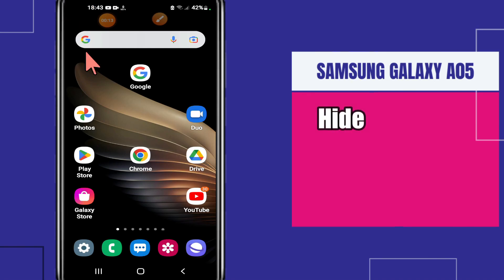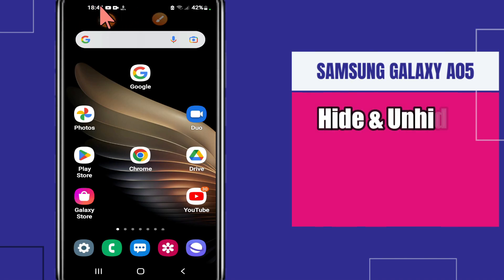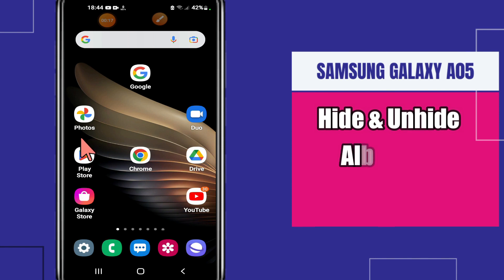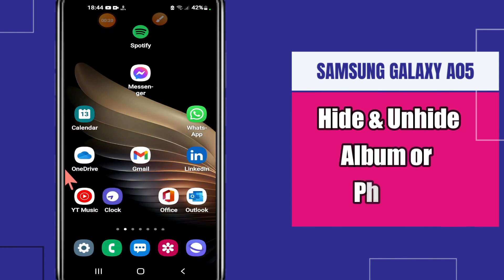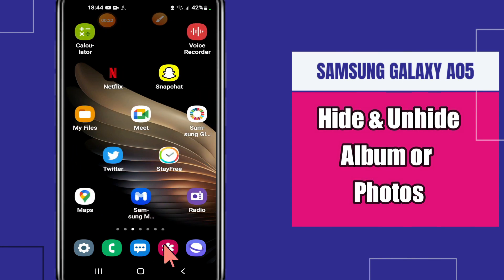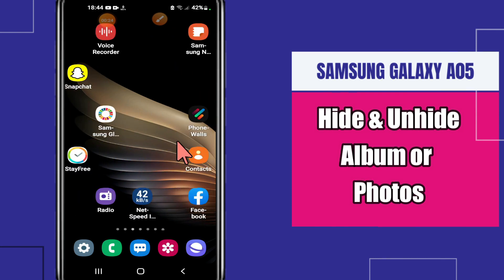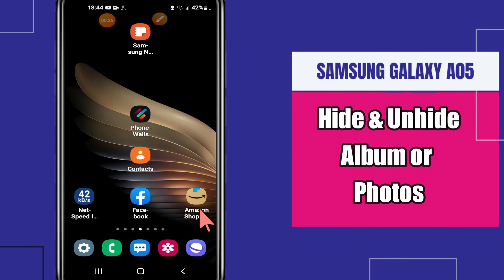Hide & Unhide Album or Photos Samsung Galaxy A05 || How to set privacy on albums and photos